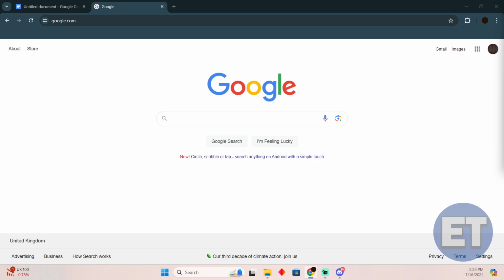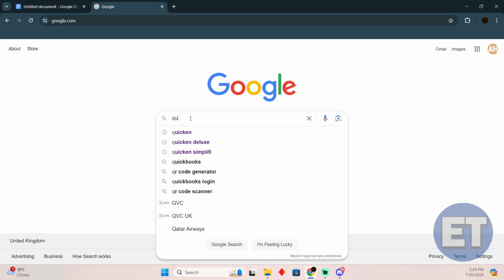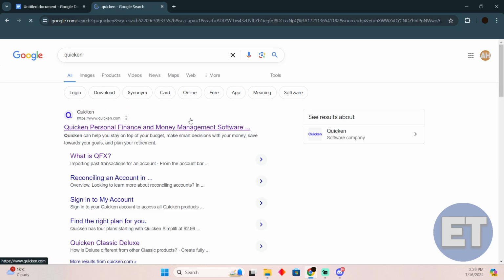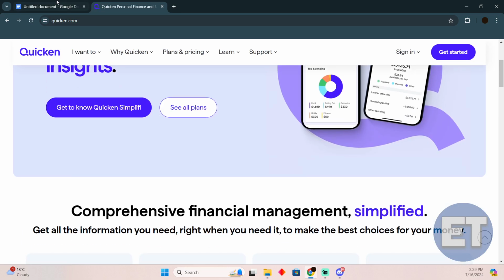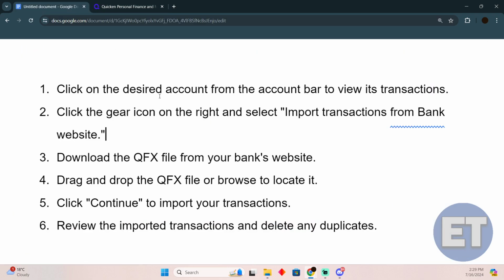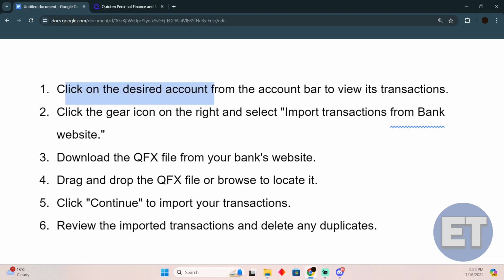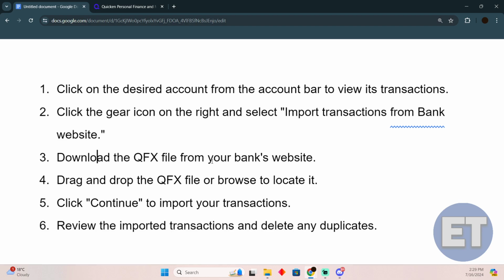HOW TO IMPORT BANK STATEMENTS INTO QUICKEN 2024! (FULL GUIDE)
Welcome to our comprehensive guide on "HOW TO IMPORT BANK STATEMENTS INTO QUICKEN 2024!" In this video, we'll walk you through every step of the process to import your bank statements into Quicken. Whether you're new to Quicken or need a refresher, this guide is designed to make the process simple and straightforward.

0:00 INTRO
0:06 TUTORIAL